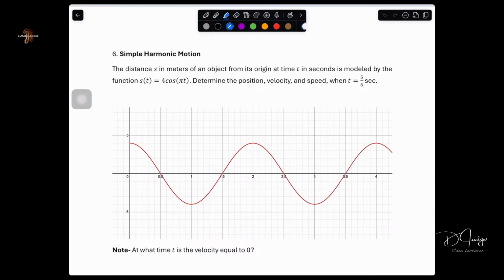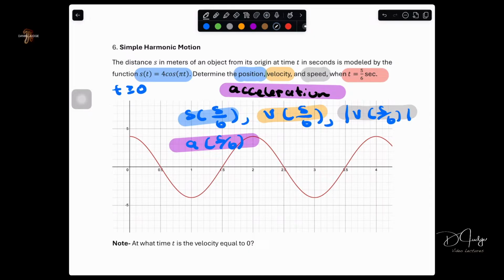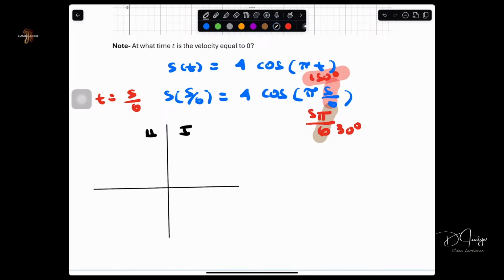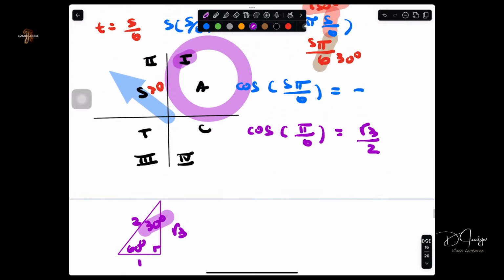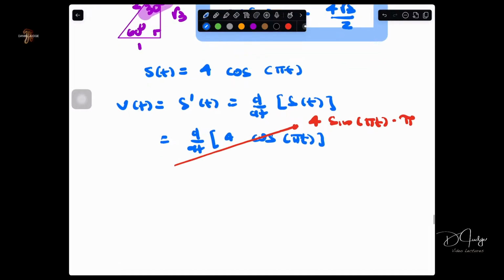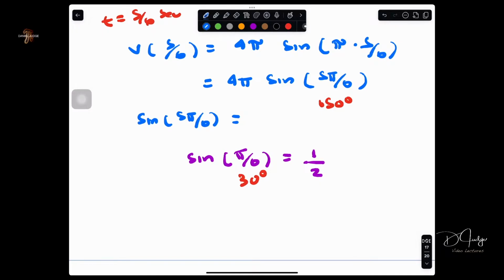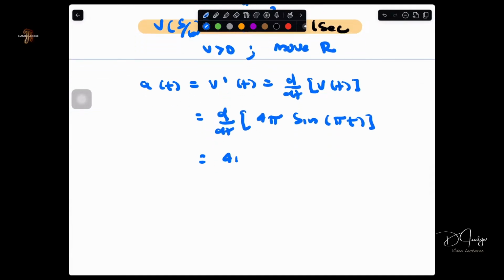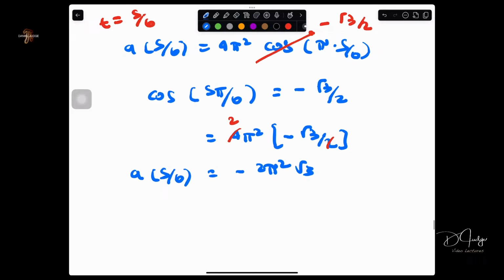Trigonometry and Motion Question 6